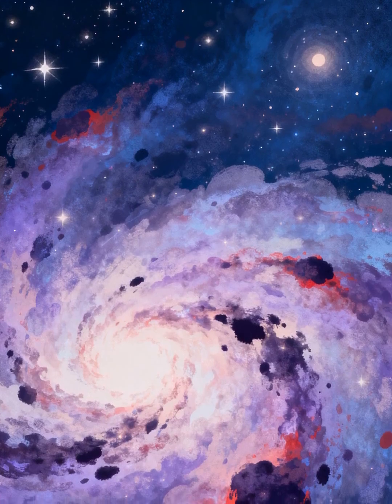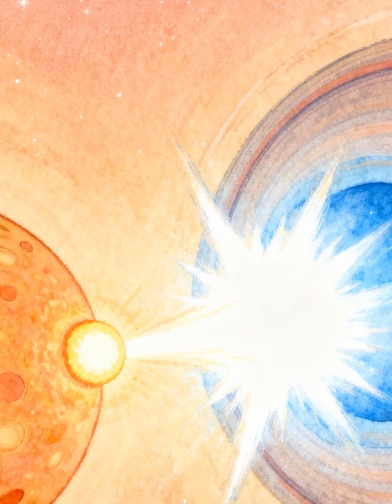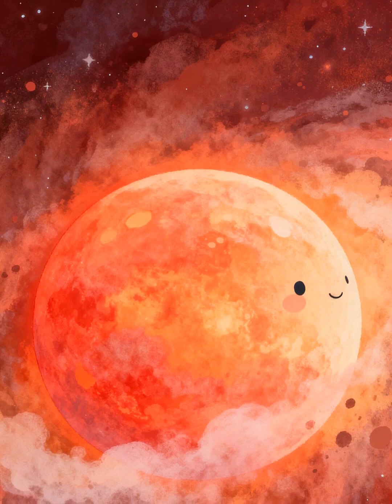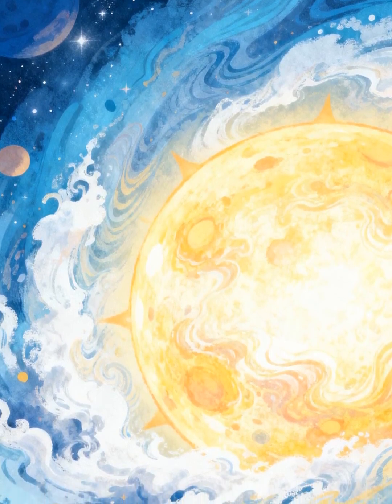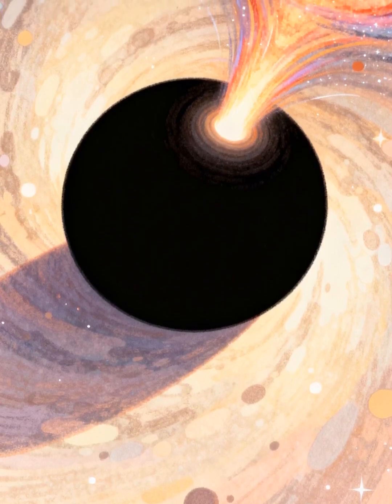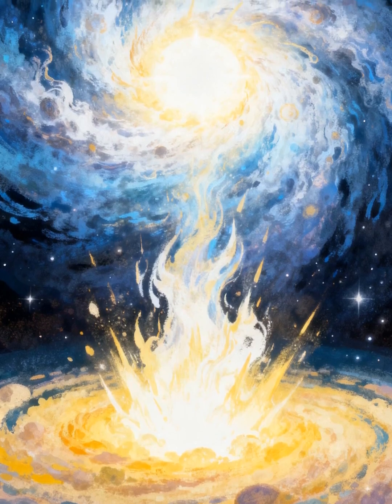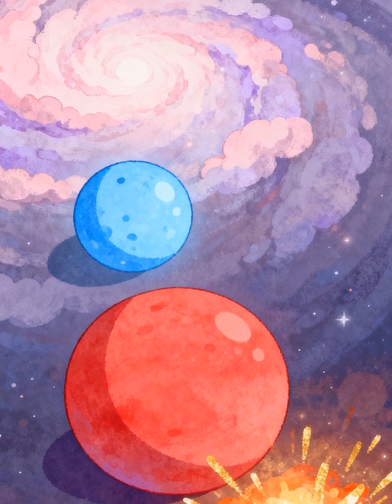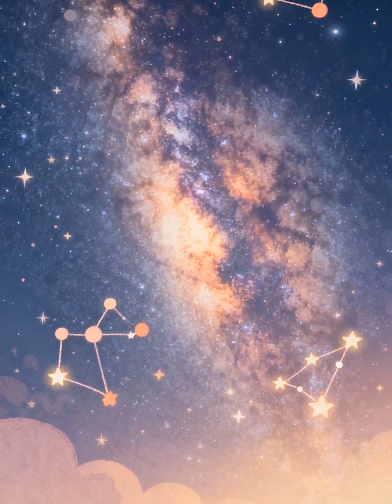The Life Cycle of Stars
Ever wondered how stars are born and where they get their incredible energy? From cosmic dust clouds to blazing balls of light, the process is mind-blowing. But what happens when a star begins to die? And could our own sun be next? Prepare for an astronomical journey!